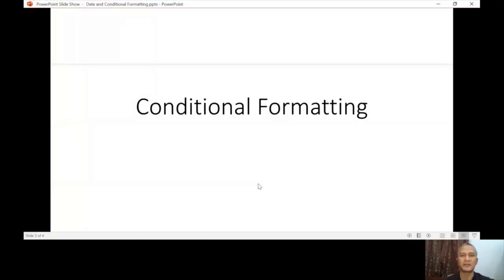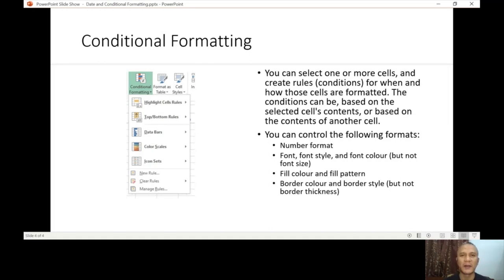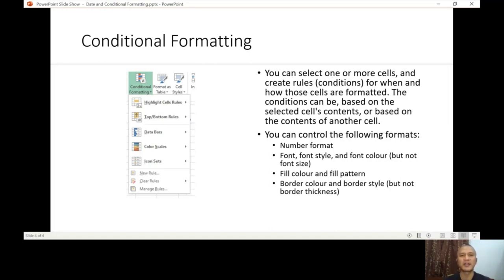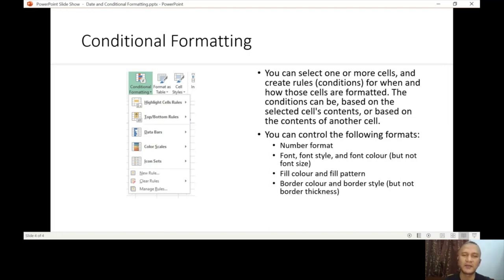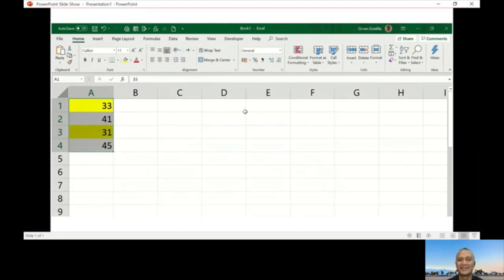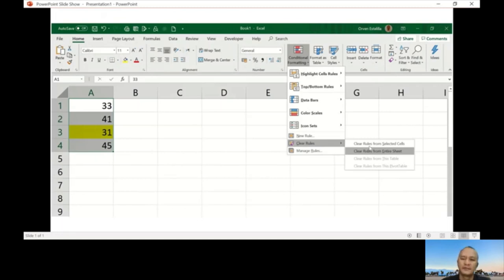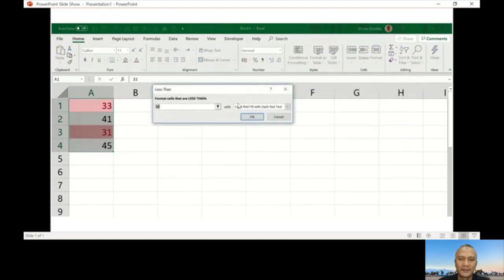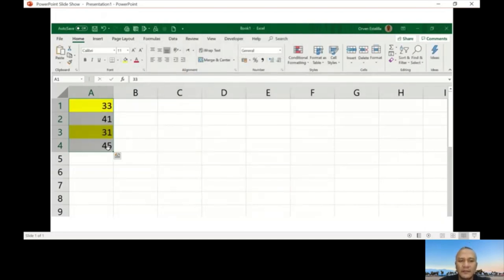Advanced Excel Lesson 6 Intro to Conditional Formatting by Orven Estalilla